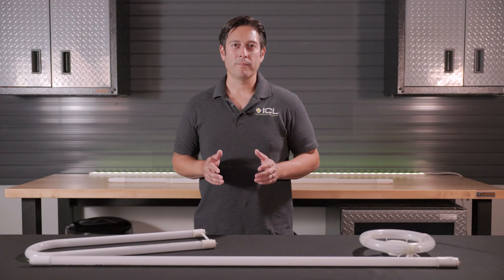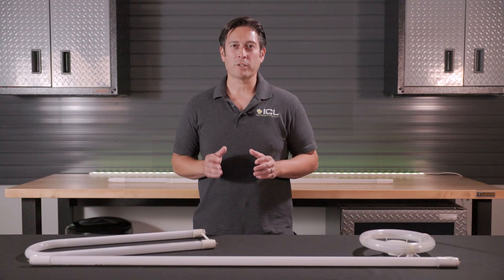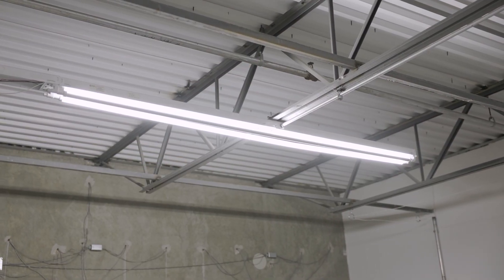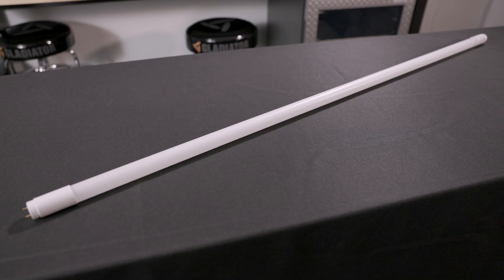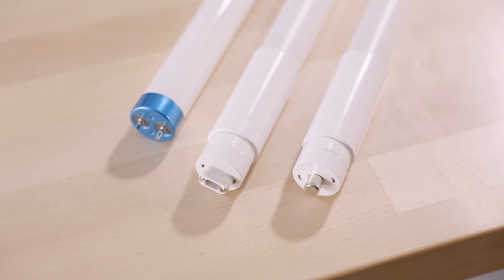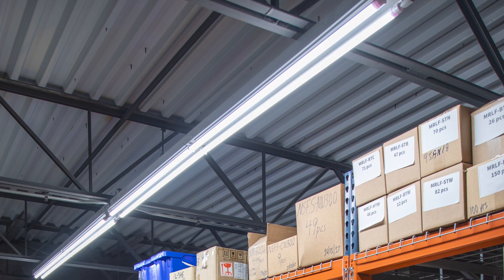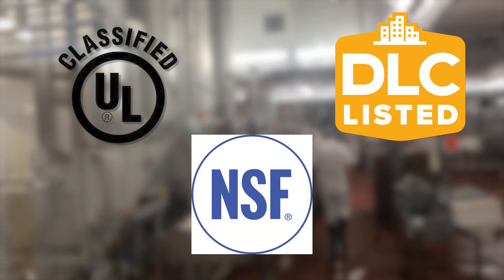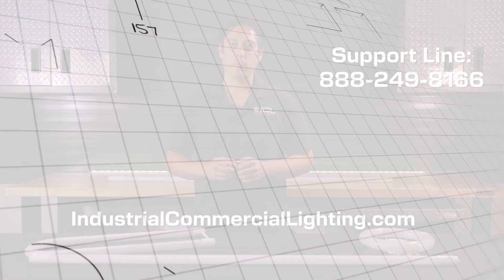LED Tube Light Buyer’s Guide | T5, T8, T12 & More Explained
Ready to upgrade from fluorescent tubes to LEDs? In this LED Tube Light Buyer’s Guide, James from Industrial Commercial Lighting walks you through everything you need to know to choose the right LED tube for your commercial space.

💡 Why Switch to LED Tube Lights?
Up to 60% more energy efficient than fluorescents
Longer lifespan with reduced maintenance costs
Flicker-free, buzz-free, high-CRI lighting

🔍 Tube Types Covered:
Type A (plug-and-play)
Type B (ballast bypass)
Hybrid A/B
Universal 3-in-1 (Type A + B, single or dual-end wiring)

🔧 Tube Sizes & Variants:
T5, T8, T12, T8 U-Bend, T9 Circline
2ft, 4ft, 8ft lengths
Options with Selectable CCT, NSF certification, UL and DLC listings

♻️ Don’t forget: properly dispose of your old fluorescent tubes due to mercury content.

Need help choosing the right LED tube lighting for your project?
Visit IndustrialCommercialLighting.com or contact our Commercial Account Experts for personalized guidance, custom lighting layouts, and product consultations. Don’t forget to ask about our bulk discounts!